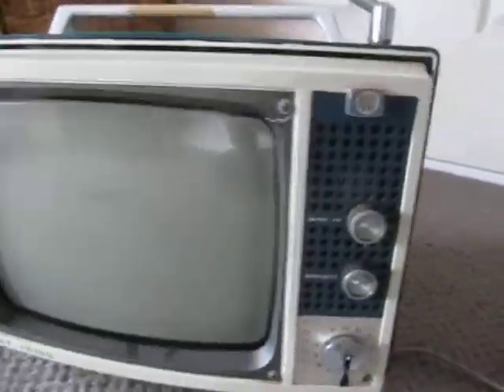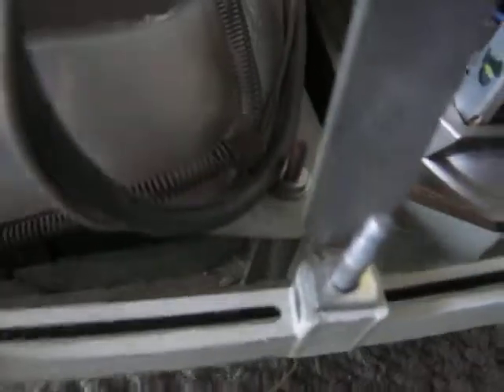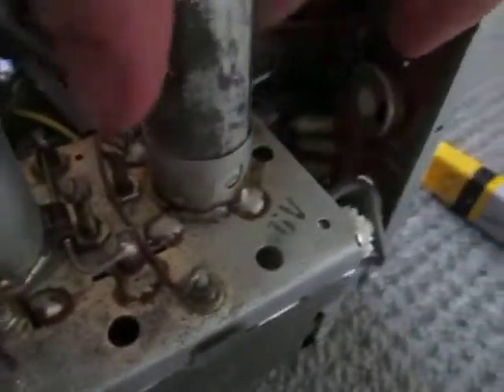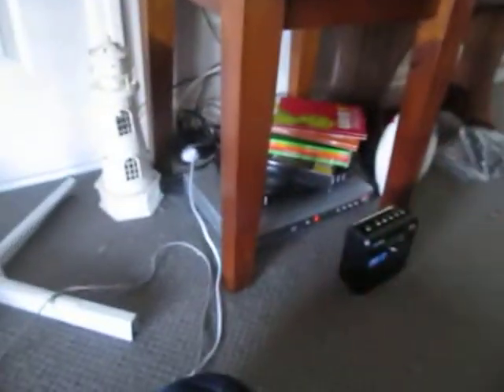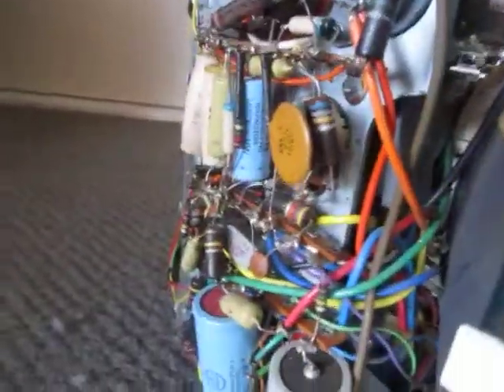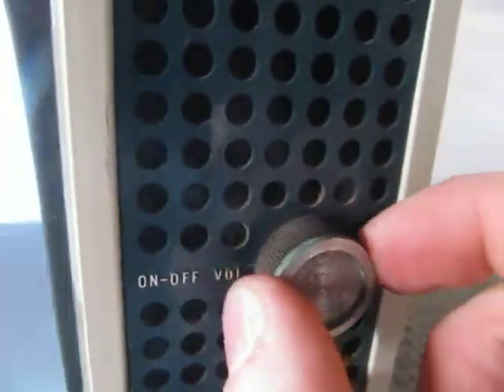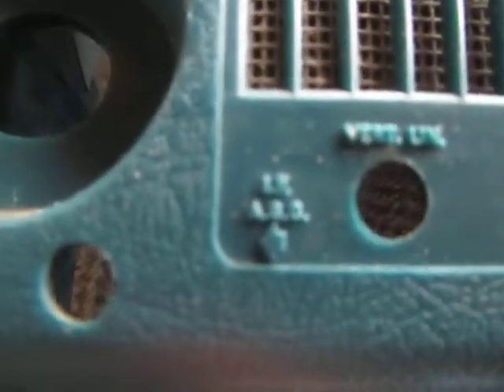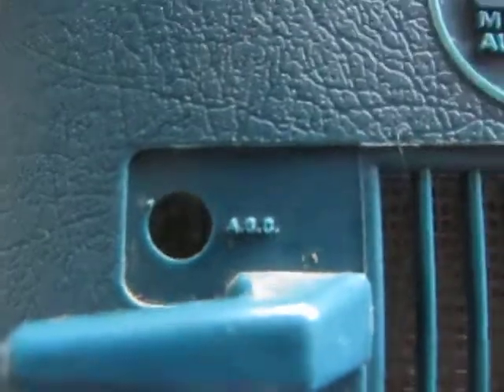B&W 11" AWA P1 portable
I was given a small 11" late 1960's/early 70's AWA P1 Deep Image B&W portable television set, and thinking it was going to be solid state, was suprised to find out that it is a valve set. 13 valves that is, excluding the CRT.

I'm uploading a video on Youtube which clearly shows the ongoing issues, but I'll describe them here too. The vertical deflection isn't covering the bottom of the screen. After all the CRT reading I've done, I'm thinking this could possibly be a valve or capacitor issue.

The other issue is with the speaker. It makes a loud static crackling when I touch the power/volume control knob, even when the volume is on zero. I'm thinking that the contacts on the power/volume pot may be dirty or shorting.

This set is a late 1960's / early 1970's model P1 AWA portable. There are the markings on the chassis: Chassis 46-02 FA0030.

There are thirteen valves, but the writing on one has rubbed off (a big valve, similar in shape and appearance to a 6AU4), so I'll only list the twelve known ones:

6CM5
IX2B
12AU7A
6EJ7
6EH7
6KV8
6CB6A
6CS8
6EW6
6BM8
6HG8
6GK5

All the valves are AWV Super Radiotrons (so is the CRT), so I don't believe that they've been replaced (except for the IX2B, which I just replaced). There's a sticker on the bottom of the set. for a television repair service, and it says that they recommend Philips Miniwatt valves for their televisions. This is what leads me to believe that none have been replaced.

All help is greatly appreciated.